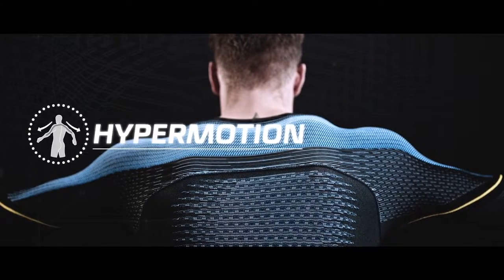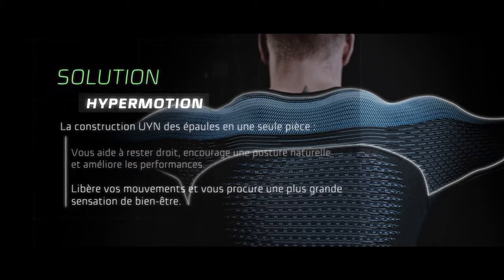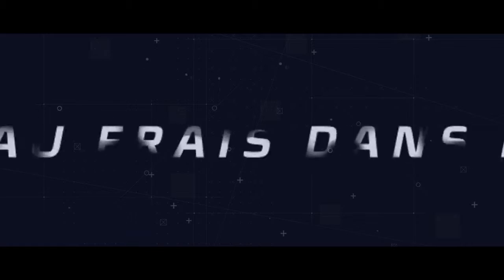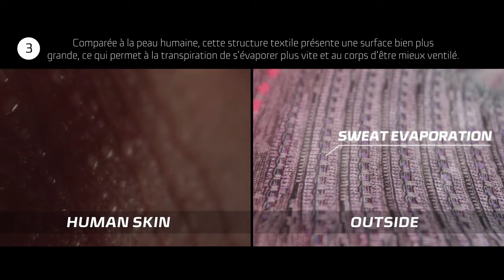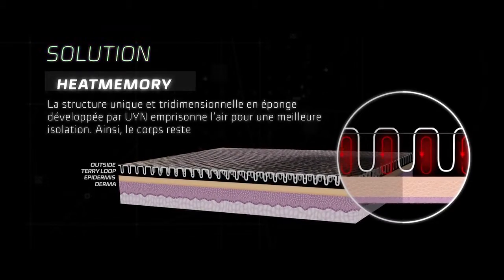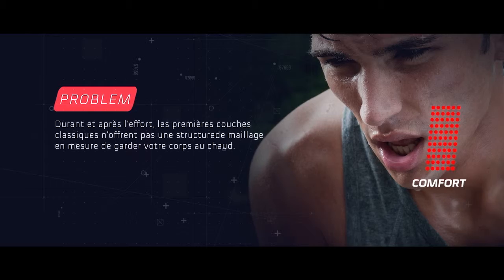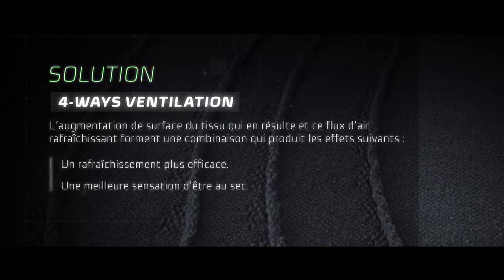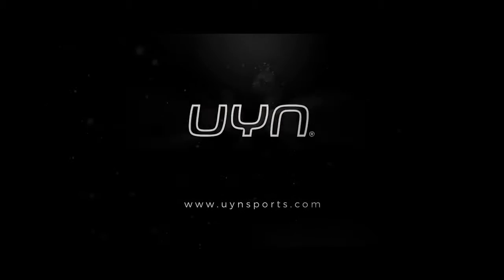UYN - Technologies Base Layer